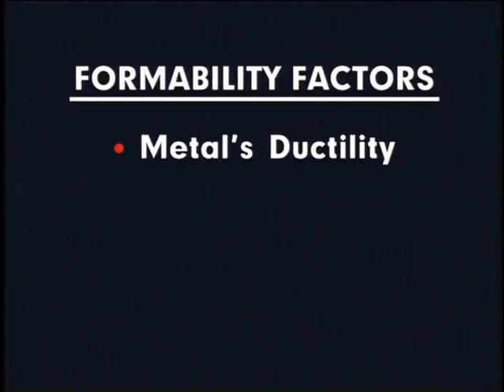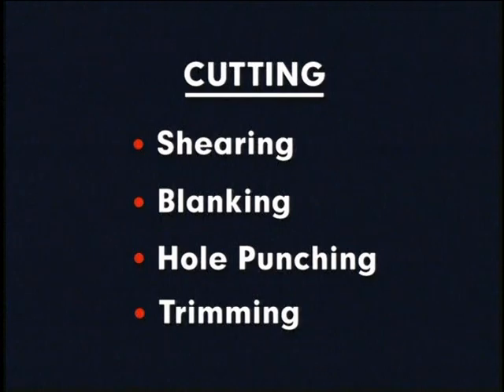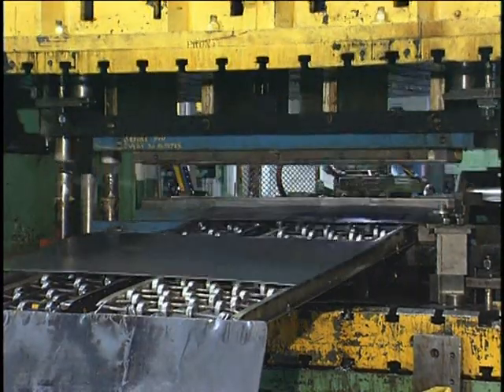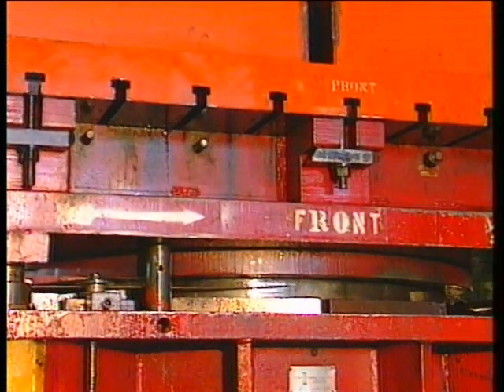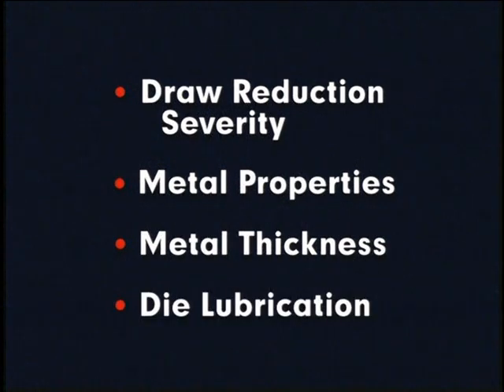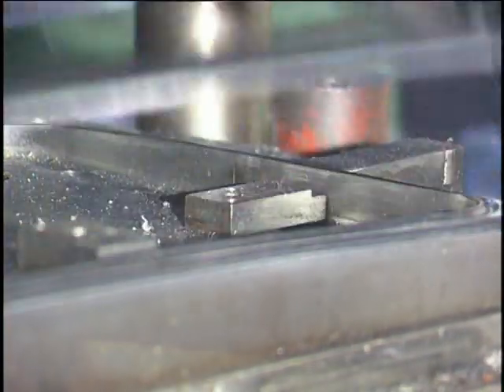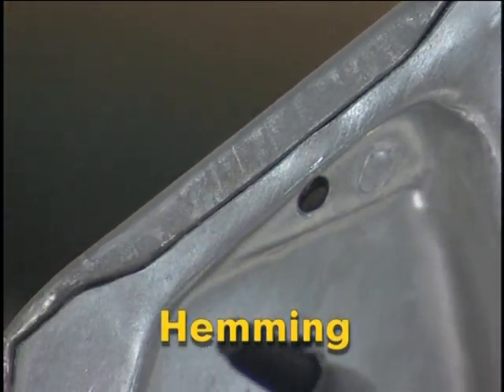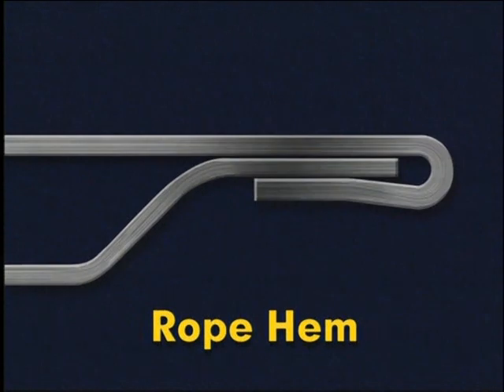Fundamentals Of Sheet Metal Manufacturing - Industrial Revolution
Basic understanding of sheet metal manufacturing processes in applications